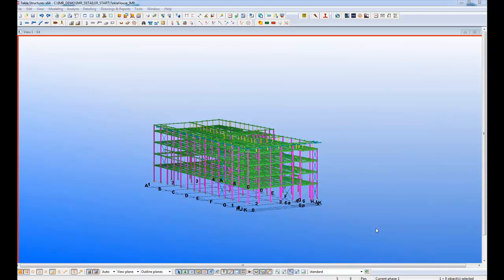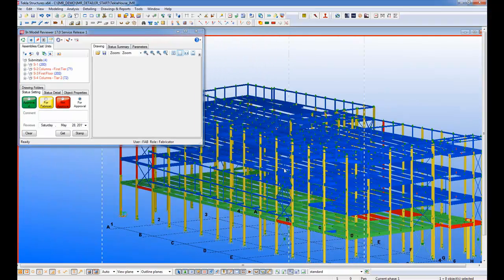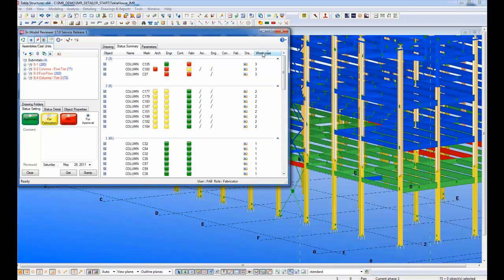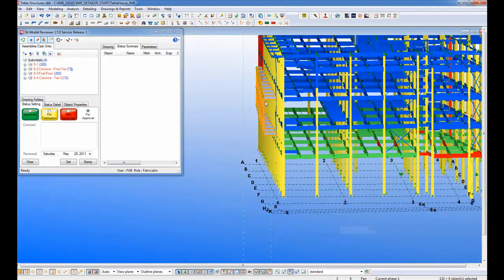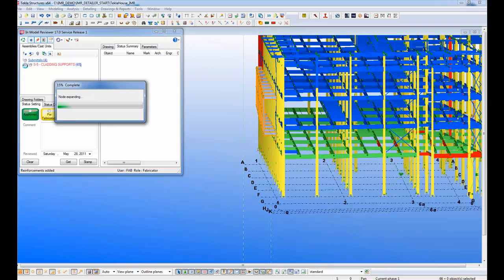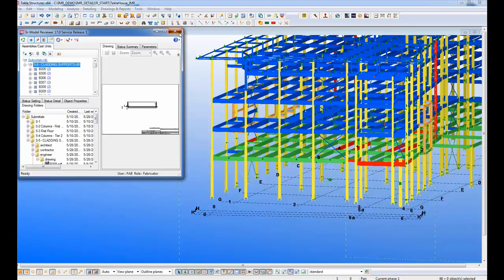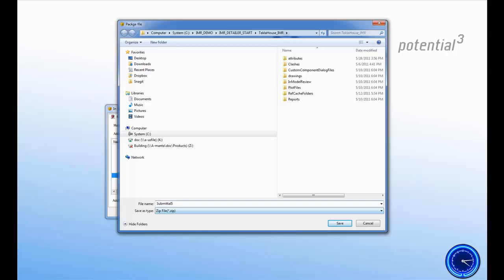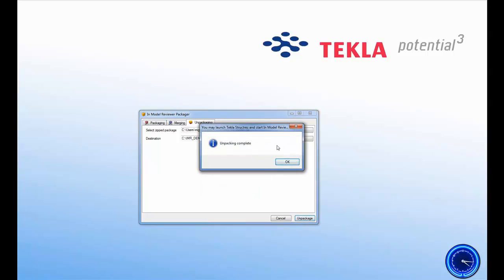Create a Submittal